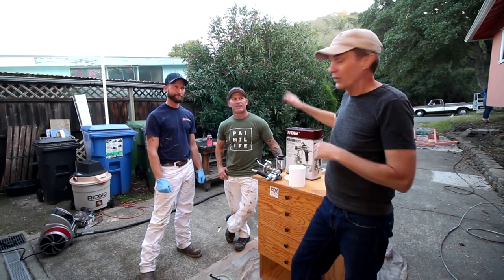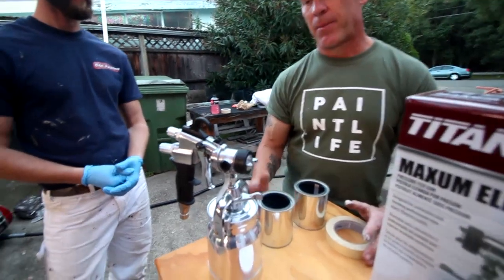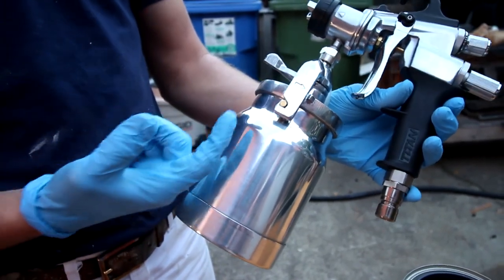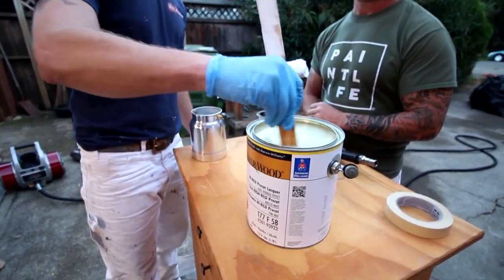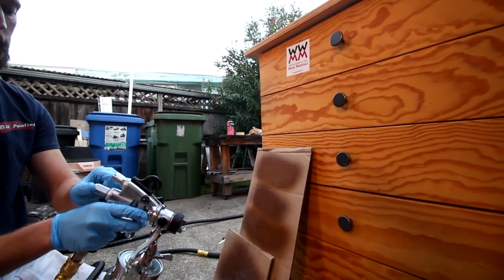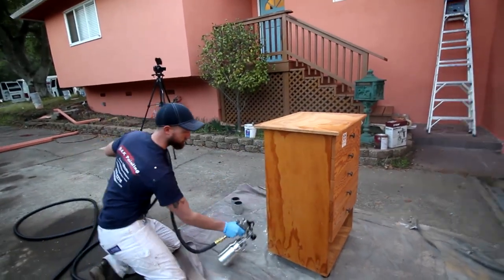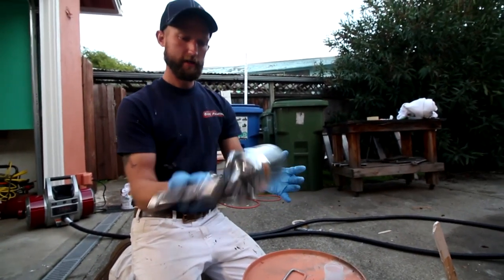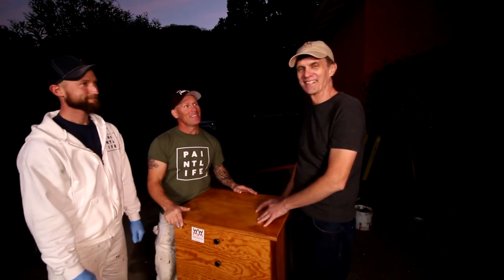Spraying Lacquer with HVLP | Step it Up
Step up your wood finishing with an HVLP spray system. Chris and John from the Idaho Painter channel share some professional tips for spraying lacquer.

MAILING ADDRESS:

WWMM
Category
Howto & Style

"Polyvinyl Acetate" and "Princess Meow-Meow's Theme" by Per Almered